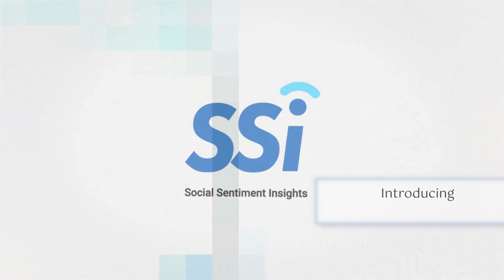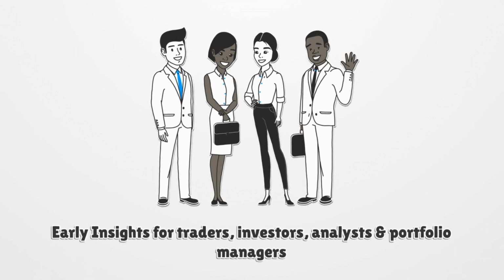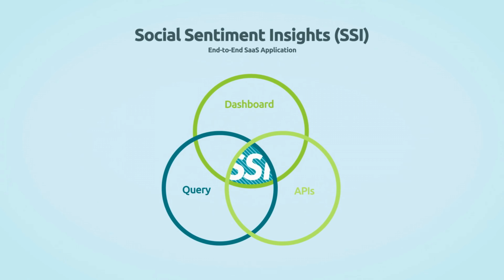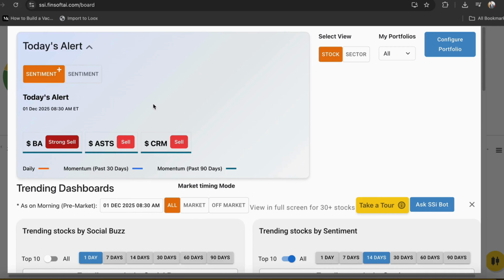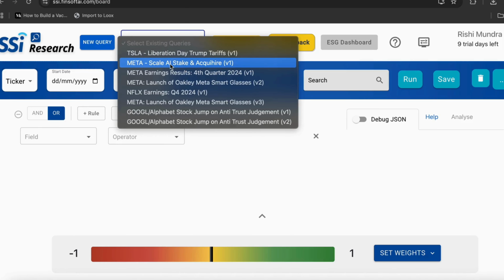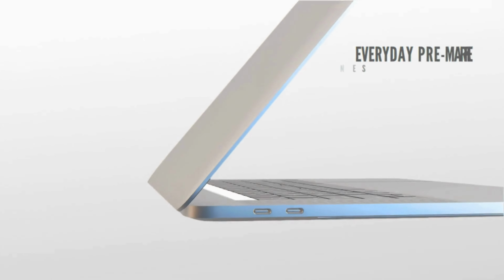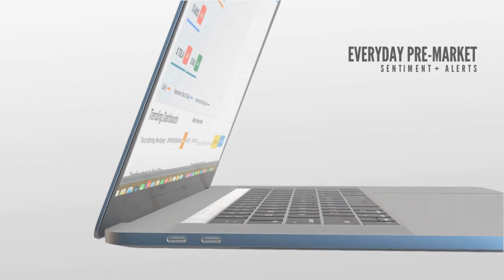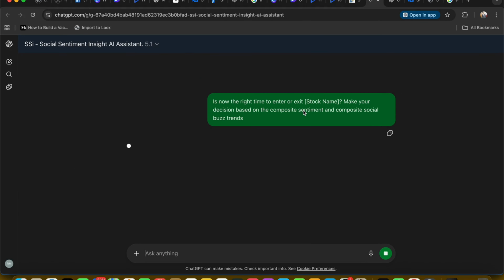SSi Overview Tutorial 1